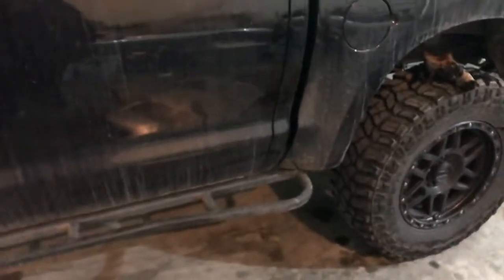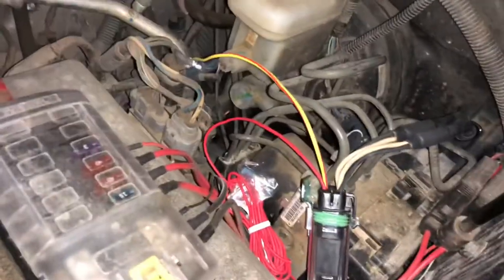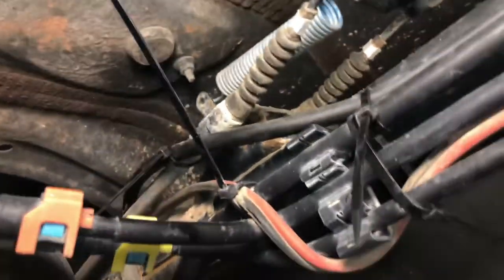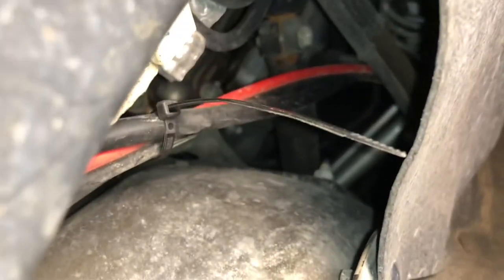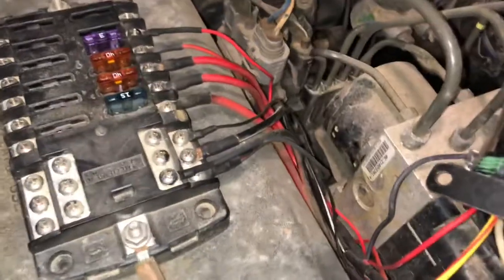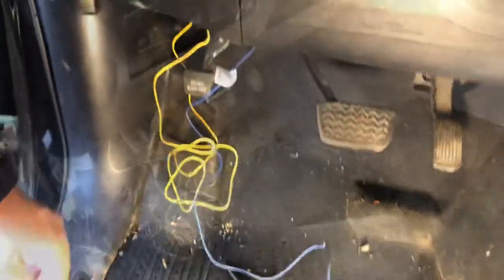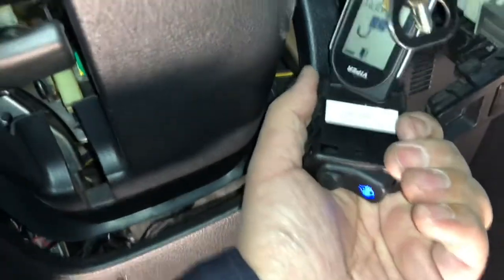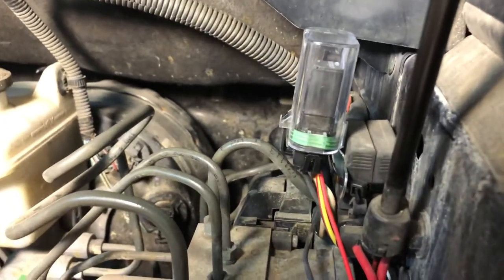Tundra E-Locker Installation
In this video I show you how I chose to run the wiring harness for the Eaton E-Locker. The harness comes complete with a breaker fuse block if you don’t have your own already. Short of crimping a few wires together, Eaton provides a complete plug and play kit.

The switch comes with a manual lockout so you don’t accidentally engage your locker: however, this is grossly oversized compared to the factory switches and will require extensive cutting of the factory hole to fit.

As always, this is simply the method I chose and you can always find an alternative method.